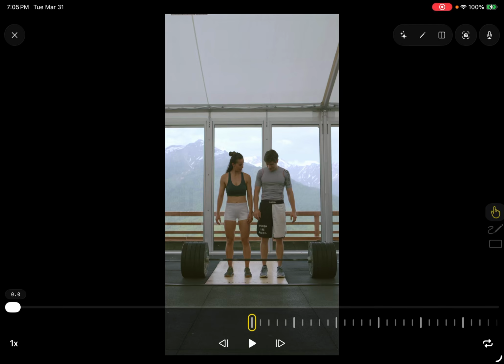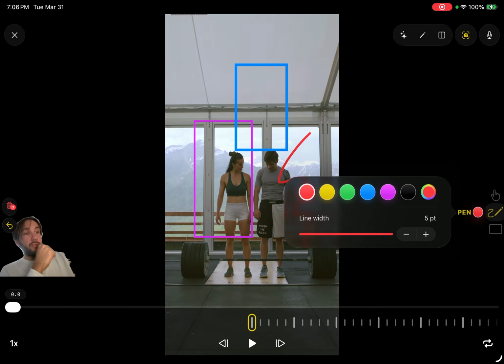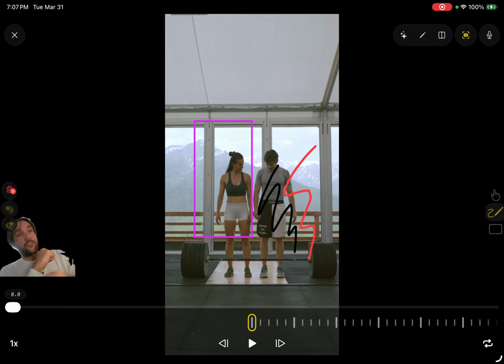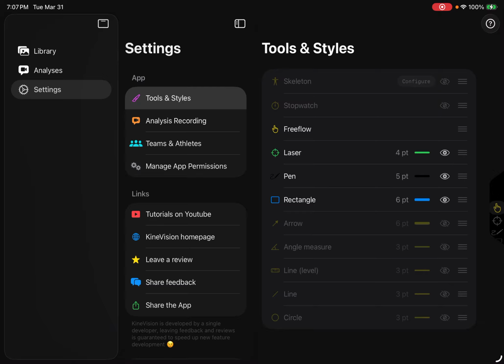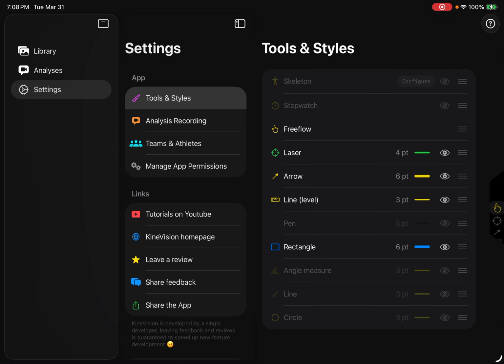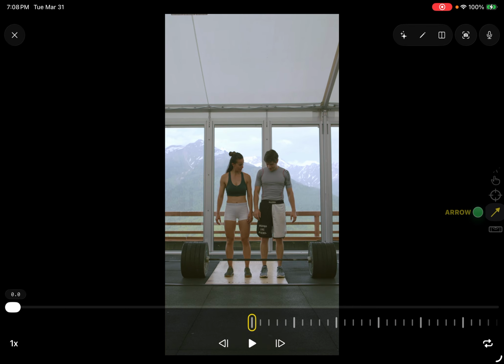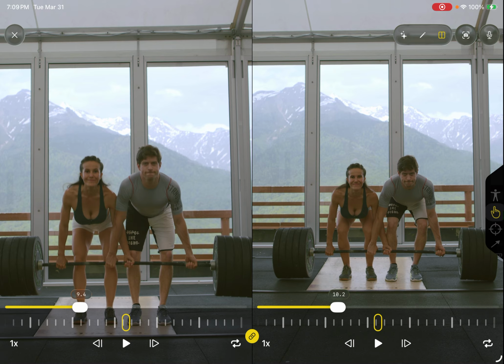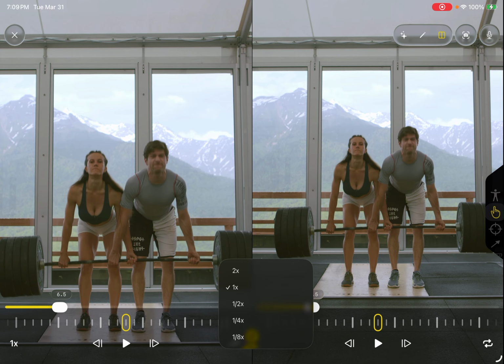Video Analysis Tools & Styles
Demo of how to customize Tools in KineVision.